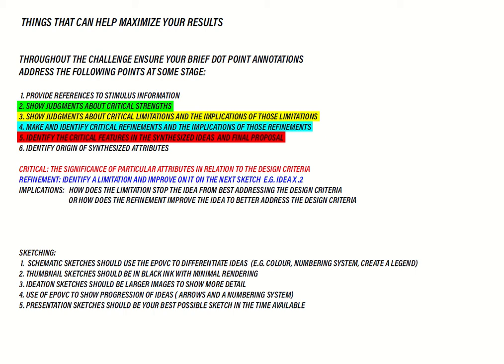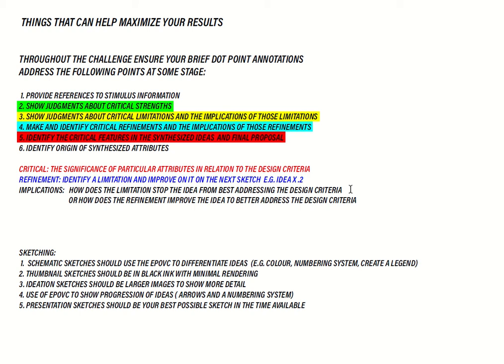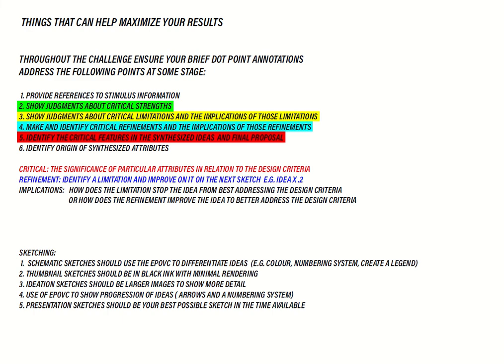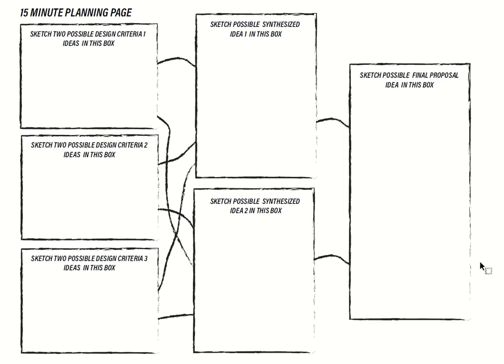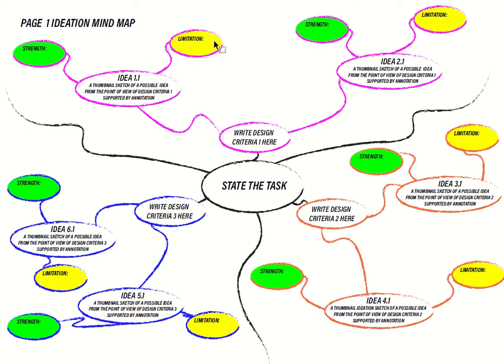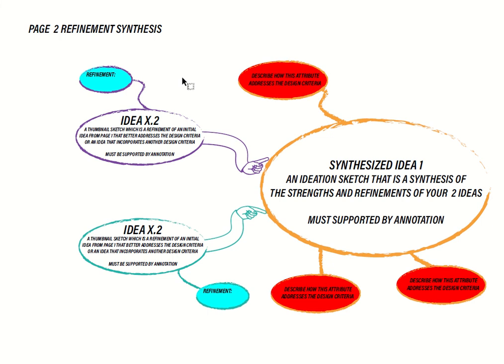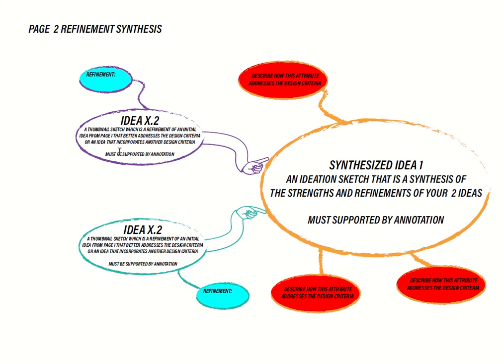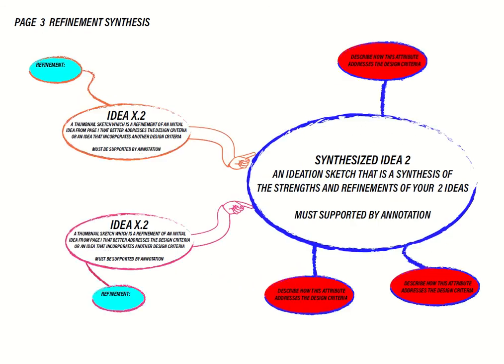EXTERNAL EXAM FINAL TIPS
Watch this video to ensure that you are fully prepared for the external exam